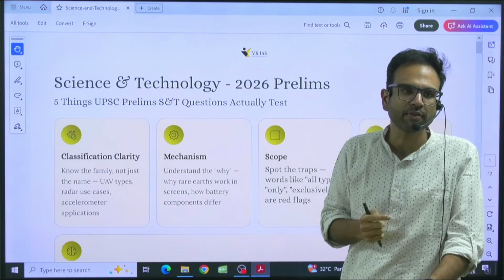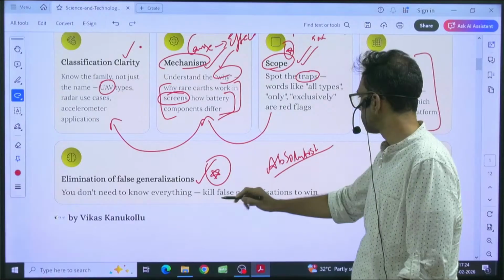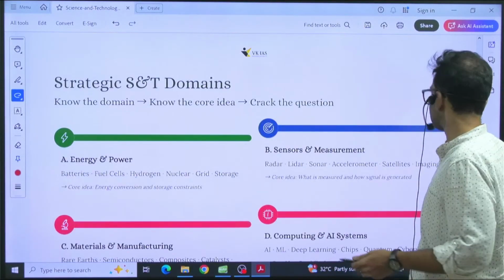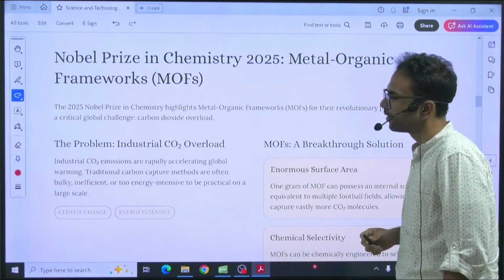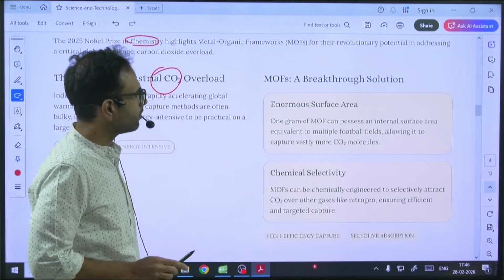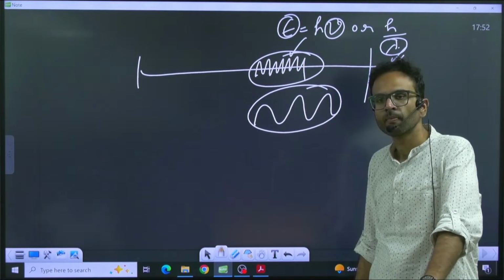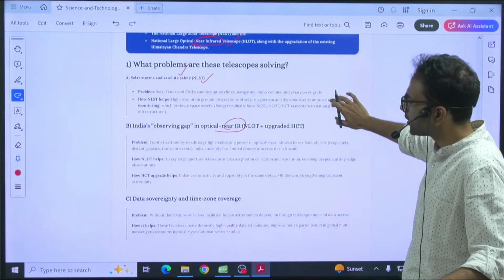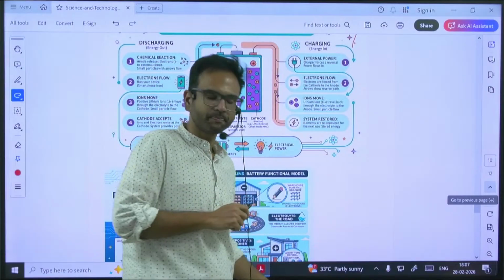UPSC PRELIMS 2026 | Economic Survey CURRENT AFFAIRS | 28-FEB-2026 by Vikas Sir | Amigos IAS Academy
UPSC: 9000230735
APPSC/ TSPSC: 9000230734